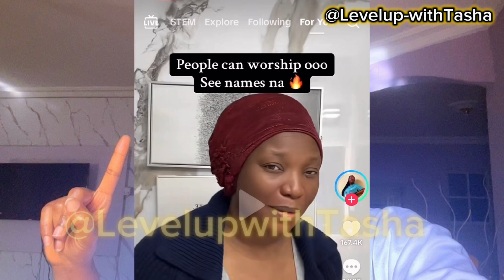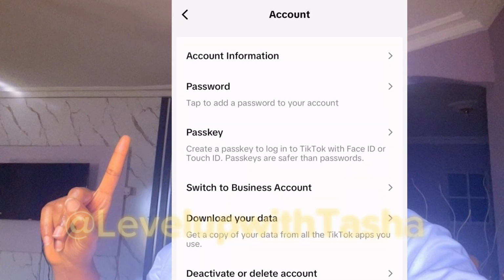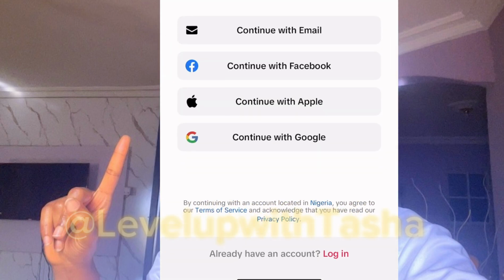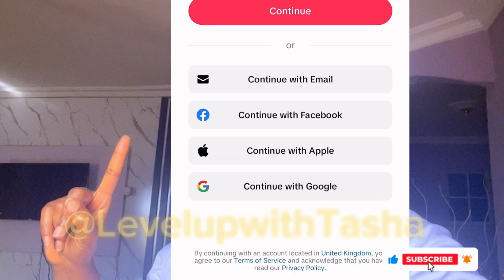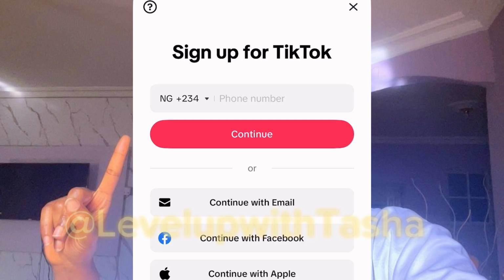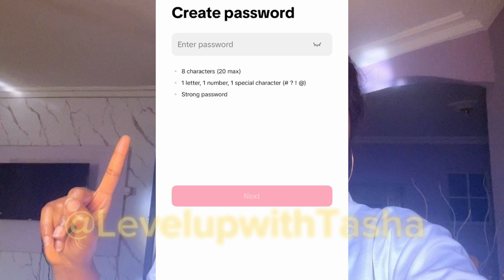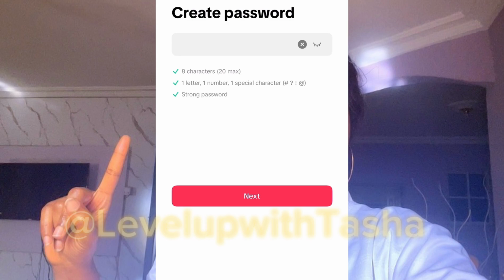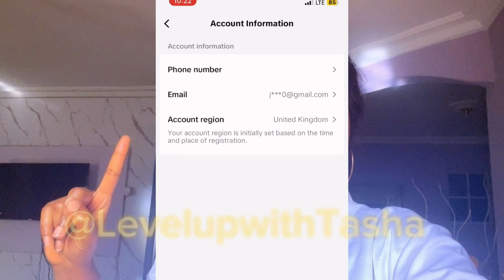How To Create UK,USA TikTok account In Nigeria or Africa EASILY | 2026 No VPN needed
How to Create a UK or USA TikTok account in Nigeria or anywhere in Africa without using a VPN? In this video, I show you the exact step-by-step method to create an international TikTok account that is eligible for monetization, even if you live in a country where TikTok monetization is not available.

Many creators in Nigeria, Ghana, Kenya, South Africa, and other African countries cannot access TikTok monetization programs. But with this method, you can set up a UK/USA TikTok account and start growing a monetizable TikTok profile.

In this tutorial, you will learn:

✅ How to create a UK TikTok account from Africa
✅ How to create a USA TikTok account without VPN
✅ How to make your TikTok eligible for monetization

If you’re serious about making money online with TikTok, this method can help you start building a global TikTok account from Nigeria or anywhere in Africa.